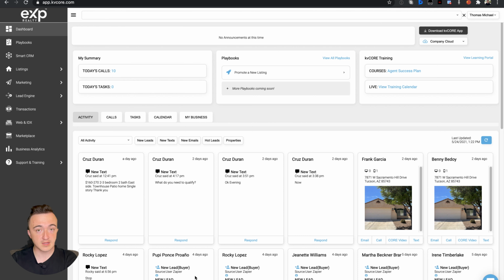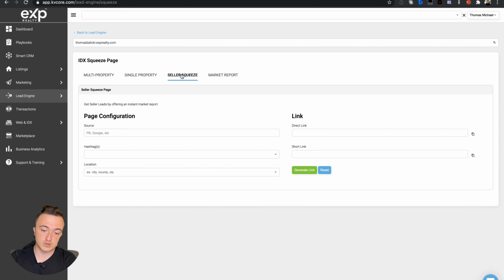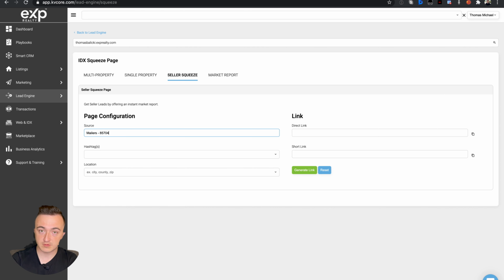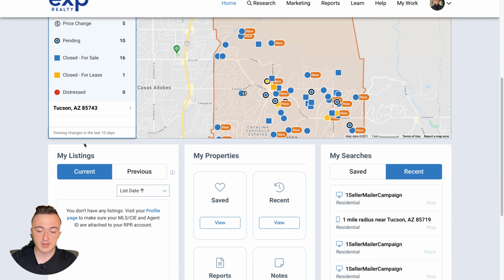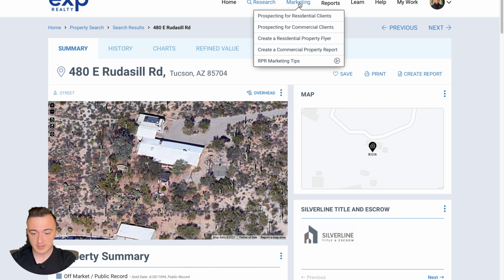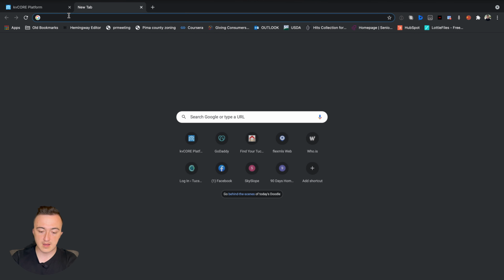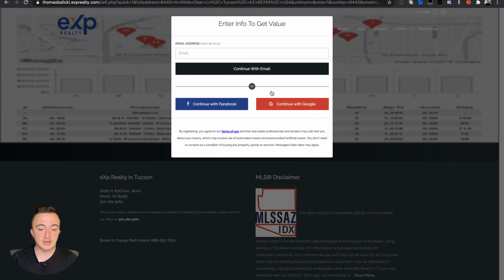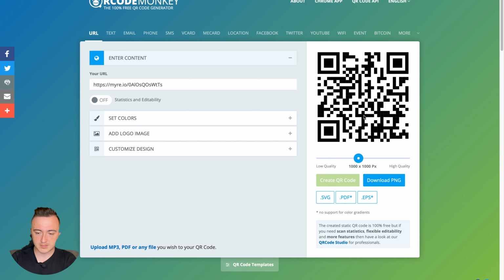Generating Seller Leads with kvCORE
This video is a step by step process on generating seller leads using KVcore. This is geared towards seller mailers for your prospecting goals but can be used as a lead capture link on social media or advertising campaigns.

📖 Chapters
00:00 Introduction
00:13 Lead engine
00:20 IDX squeeze page
00:33 Inputting the seller squeeze data
01:46 Reviewing RPR search
03:10 Showcasing the squeeze page
03:59 QR code tips for mailers

If you need help with Selling, Buying or investing, the Clear to Close Group is here for you:

😀 Follow Us 😀